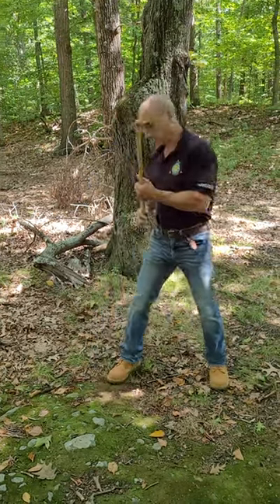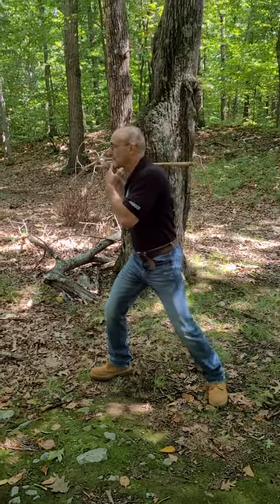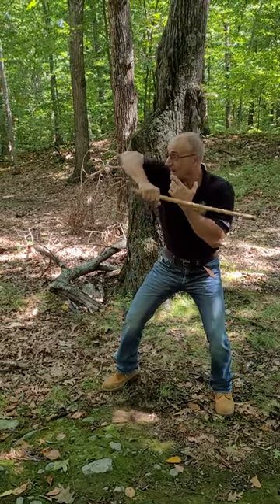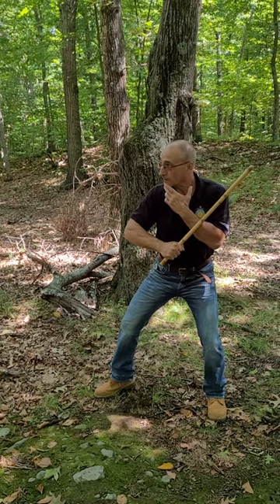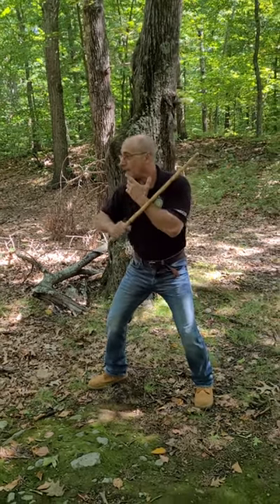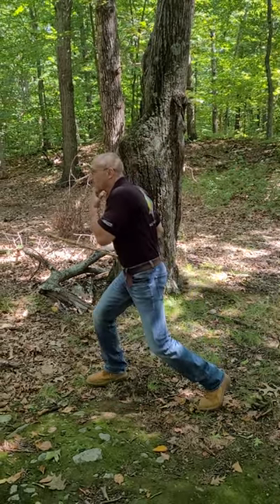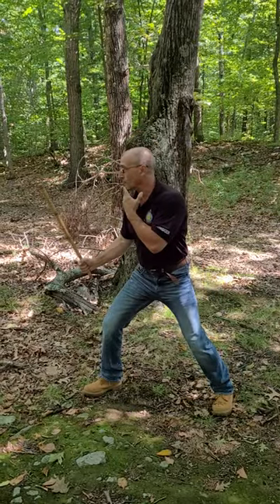2 Stick Fighting Combinations You Need to Know! | Self Defense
2 Stick Fighting Combinations You Need to Know! | Self Defense